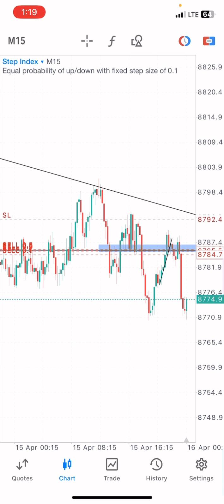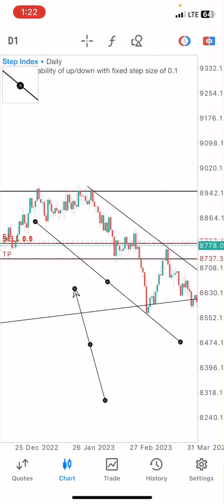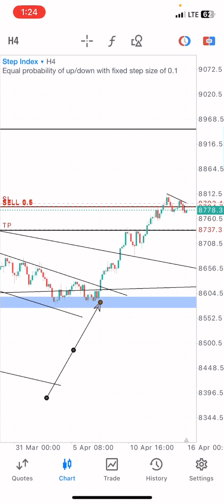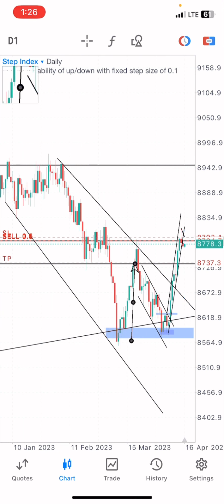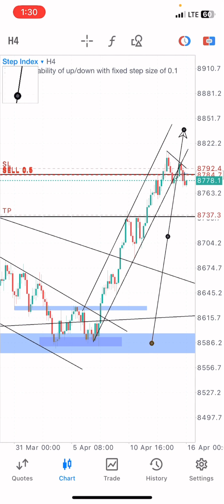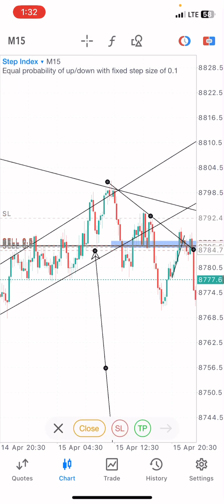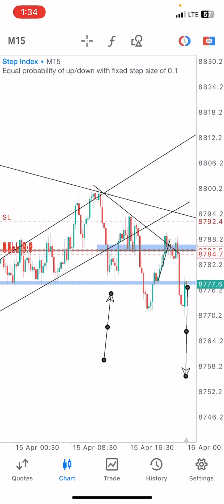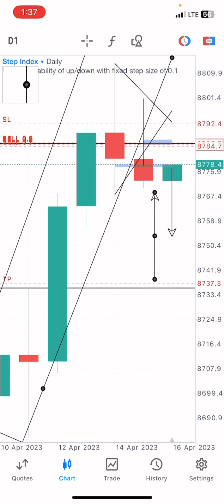Most profitable step index strategy that makes me money!💯🔥💰